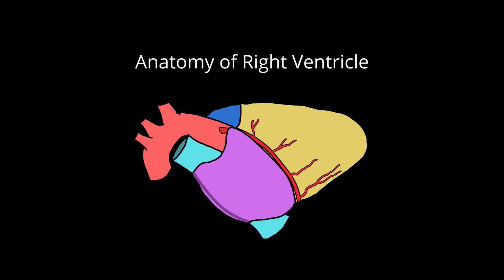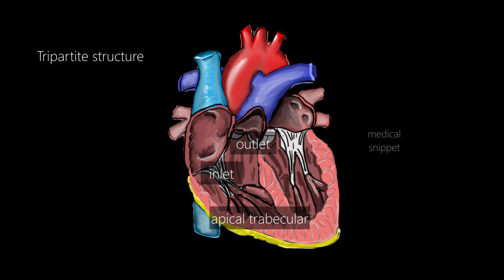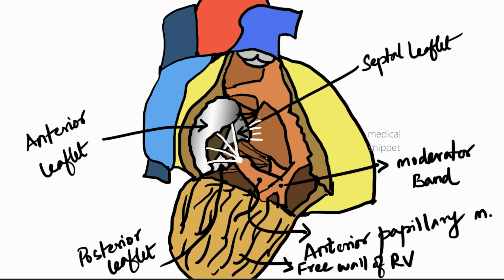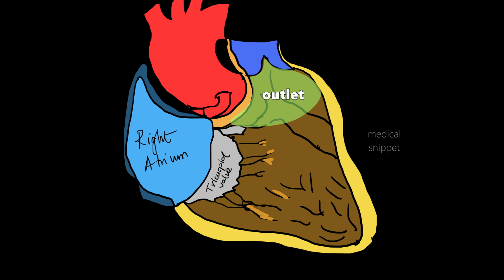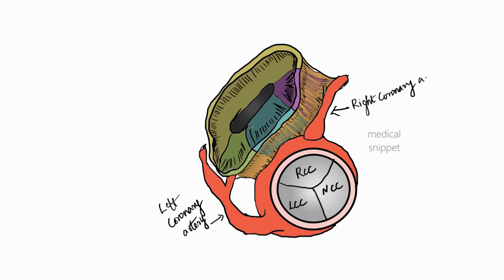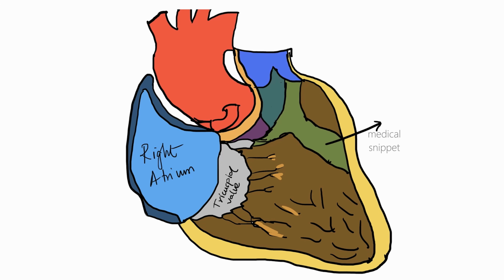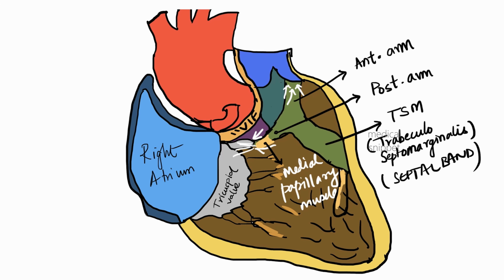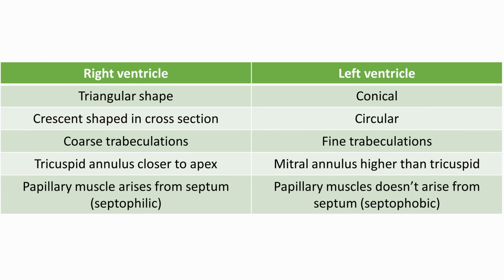Anatomy of Right Ventricle (Cardiac Morphology: Chapter 2)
This video explains the external and internal features of the right ventricle.